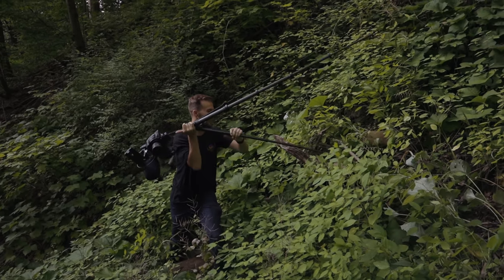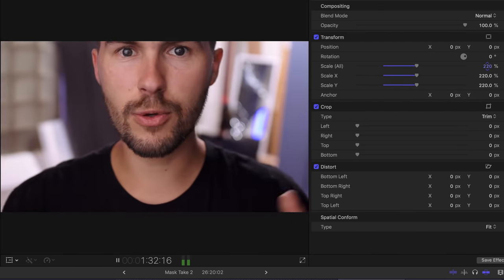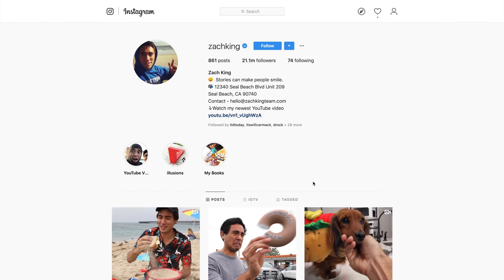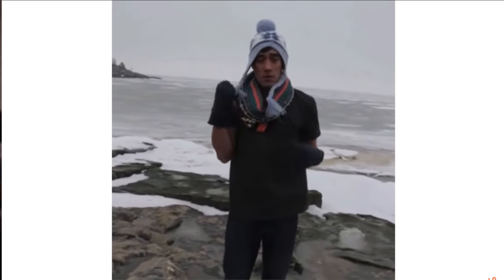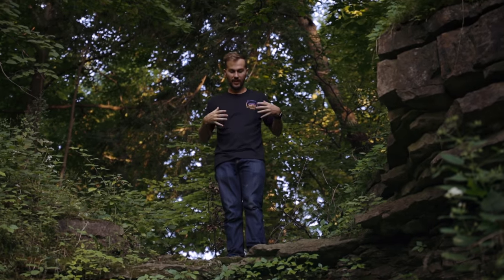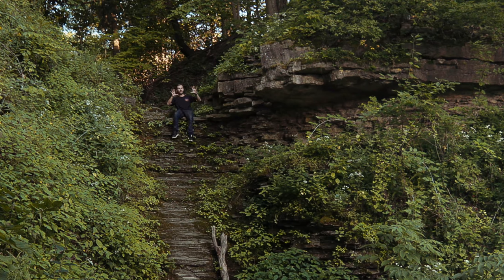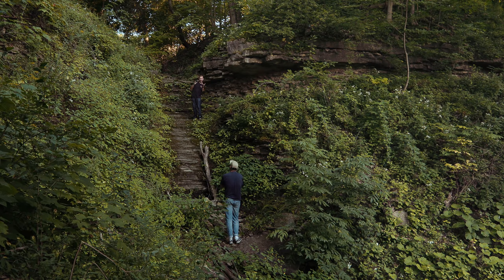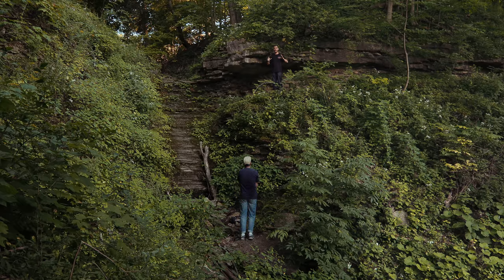Adjusting the adjustment layer - Video Techniques that make you think differently.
While I use fcpx the same basic principles apply in most other editors, if you've made something with these sorts of techniques send em to me on twitter! @jessedriftwood1

My 2019 Kit for Filmmaking & Photography:
Favorite Camera
All around Lens
Compact Lens
Favorite Mic
Better Mic
Small Camera
Small Camera Vlog Lens
Small Camera Lowlight Lens
Orange backpack
Favorite Accessory
Mobile Kit
Edit Station

Jesse Driftwood
270 Sherman Ave. N
Unit M309,  L8L6N4
Hamilton, ON
Canada